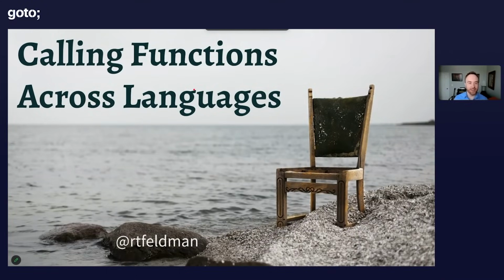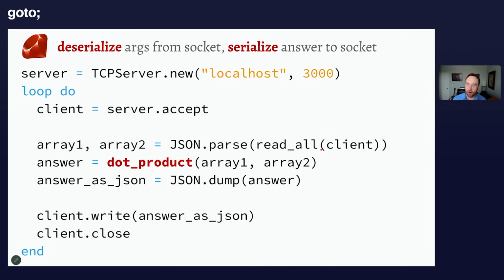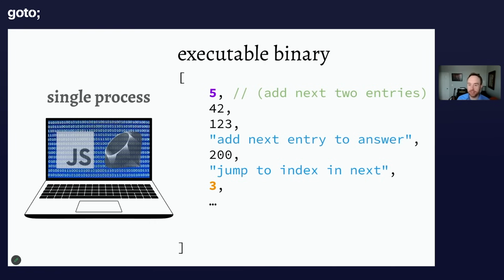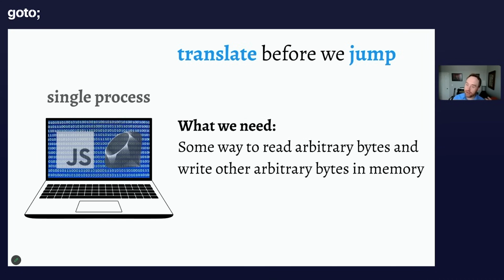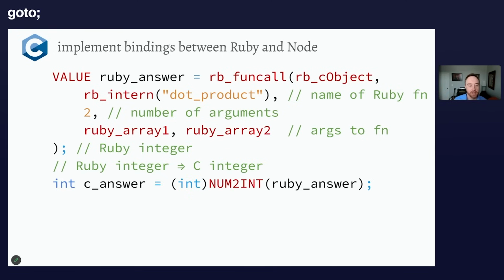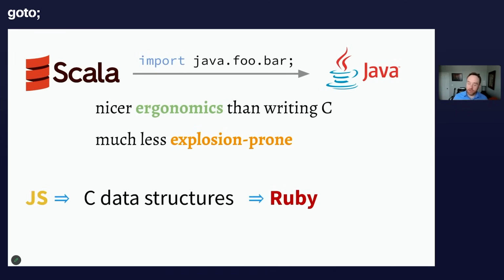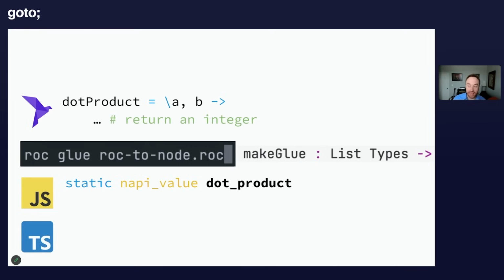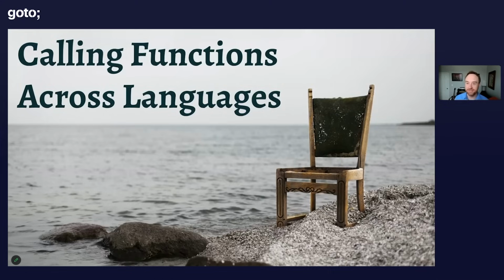Calling Functions Across Languages • Richard Feldman • GOTO 2023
Richard Feldman - Functional Programming Language Expert & Author of "Elm in Action" @rtfeldman

ABSTRACT
Suppose you want a new feature which requires a lower-level language to get the performance it needs. Or maybe your code is already low-level, but a new feature could be built much faster in a higher-level language without a noticeable performance hit. Or maybe you want to migrate incrementally from one language to another.

Whatever the motivation, calling functions across languages while staying within the same process is commonly overlooked in favor of more familiar techniques like spinning up a separate server for the other language to use, or at least another process. These can not only introduce performance problems, but also an infrastructure maintenance burden that can be avoided with direct calls.

This talk explores the technique of directly calling functions across languages by looking at how it works in several different languages, the tradeoffs compared to other techniques like separate servers and processes, and when and why you might want to use it.

Come see how calling functions across languages could benefit your project! [...]